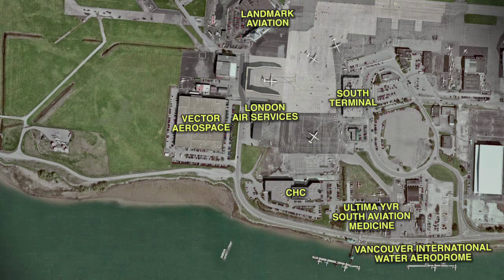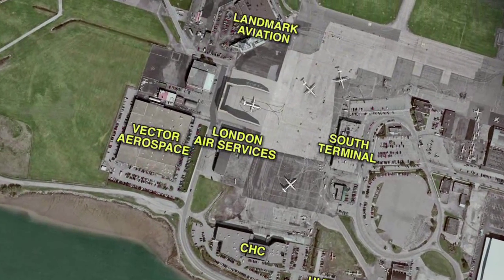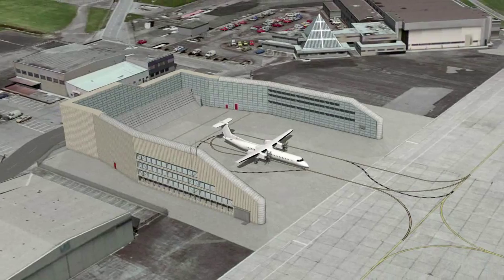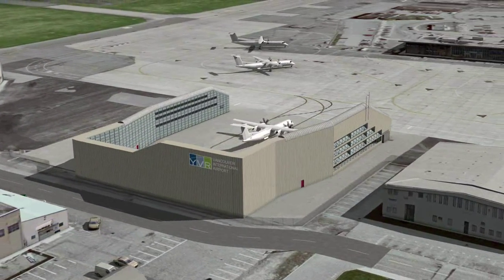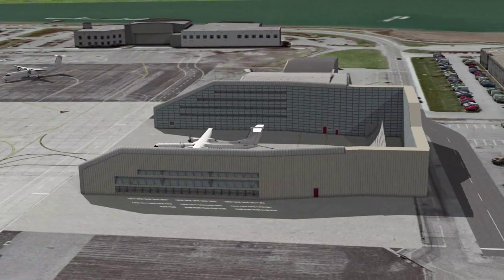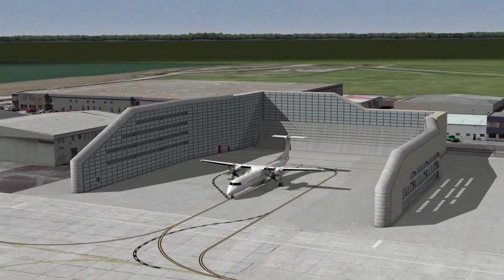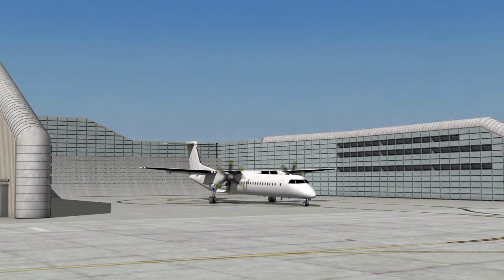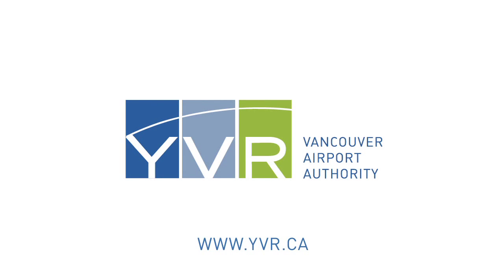Vancouver International Airport: Canada's first Ground Run-up Enclosure (with voice over)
The GRE is a large structure designed to minimize noise from engine run-ups that are conducted as part of regular aircraft maintenance work. It will be next to the South Terminal where the majority of airlines who perform engine run-ups at YVR are located. This will stop aircraft having to travel to the far end of Sea Island to perform engine run-ups, saving airlines valuable time and fuel and providing environmental benefits to the region.

This is no small enclosure. It's actually a giant three-walled, open-roofed structure, roughly the size of a football field and up five-stories tall on one side. And more than 3,800 cubic meters of concrete will be used to build the enclosure and adjoining apron.